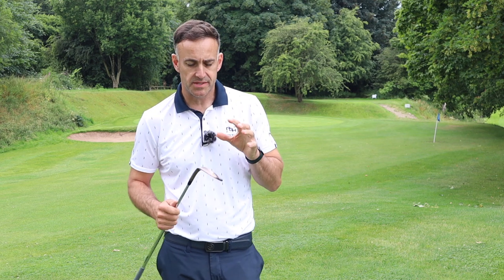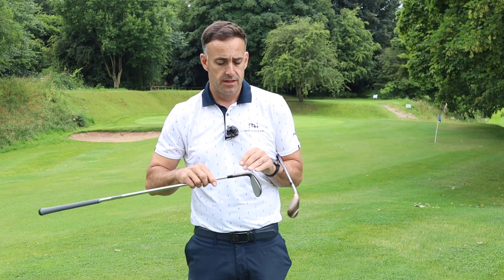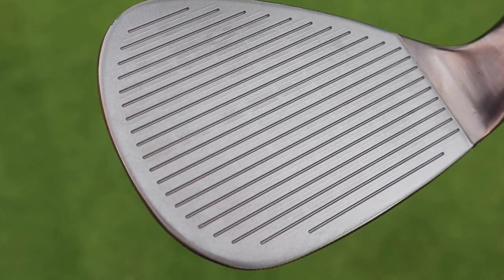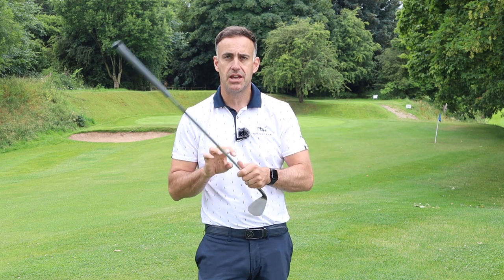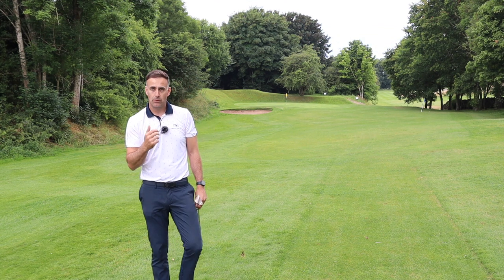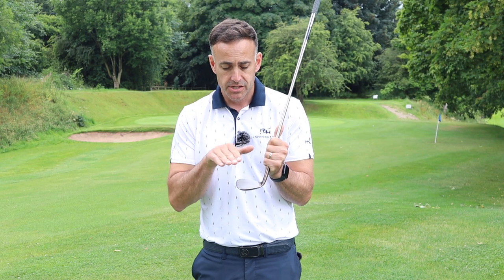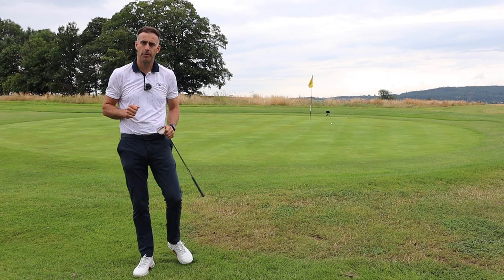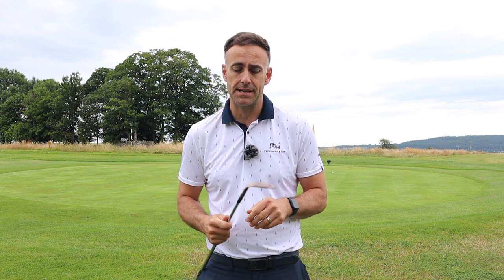NEW TaylorMade HI TOE 3 Wedge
I review a brand new golf club from TaylorMade, the Hi Toe 3 Wedge featuring full face grooves, ribs and deep grooves for maximum spin and control around the greens. I take this club out onto the golf course to test & review from different lies and situations that we get faced with while out on the course.